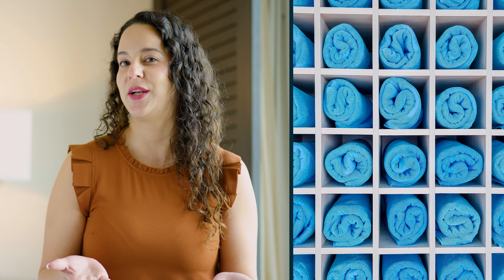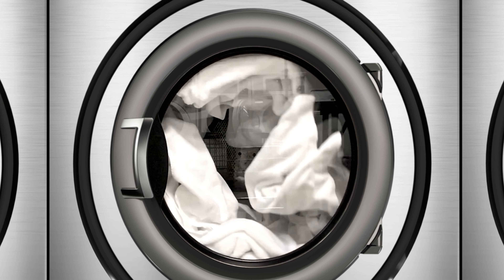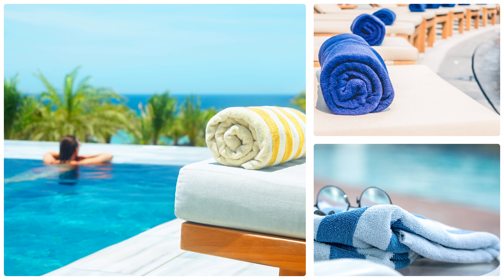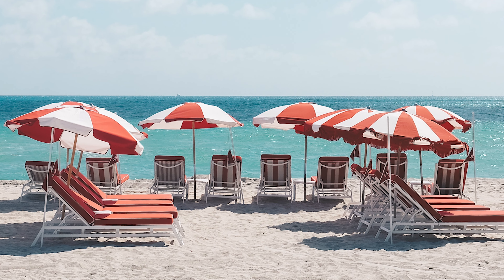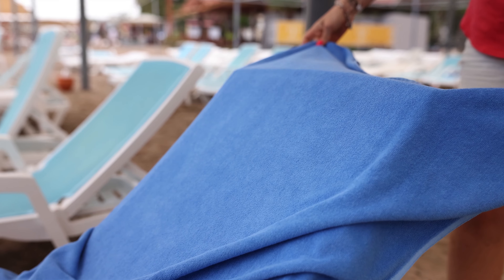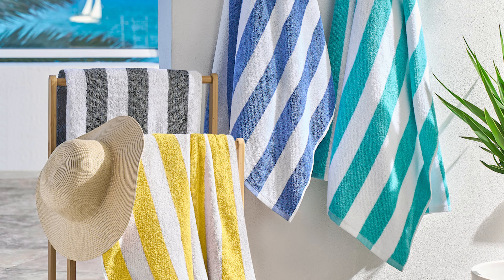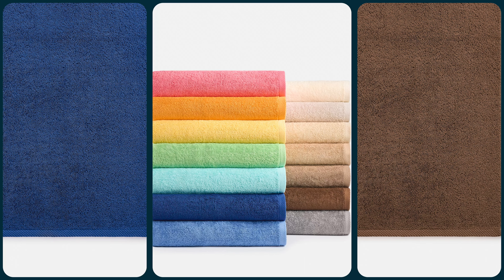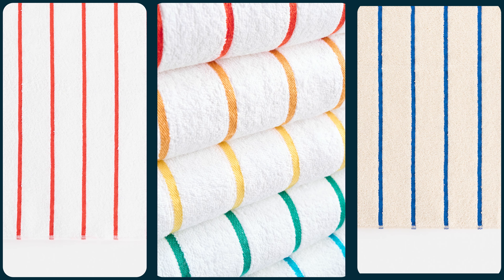Wholesale Hotel Pool & Beach Towels: Choosing Quality & Durability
Learn the essentials of selecting the right pool and beach towels for your hotel, resort, or spa. In this video, we’ll explore what makes a towel absorbent, soft, and durable, ensuring a luxury experience for your guests while maintaining cost efficiency. We’ll also discuss wholesale pool towel buying tips and how the right towels can enhance your brand’s image. Perfect for hotel managers and procurement teams looking to elevate their guest amenities! 1Concier offers high-quality, durable beach towels in bulk, designed to elevate guest satisfaction while meeting the demands of hotel and resort environments.